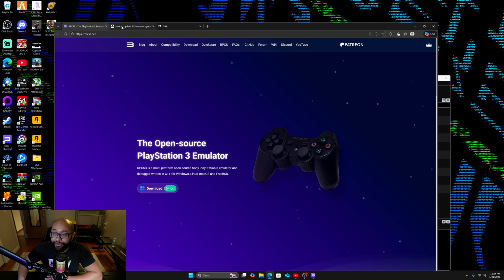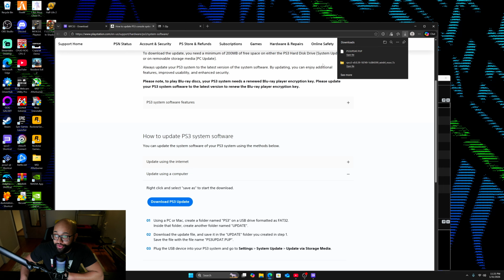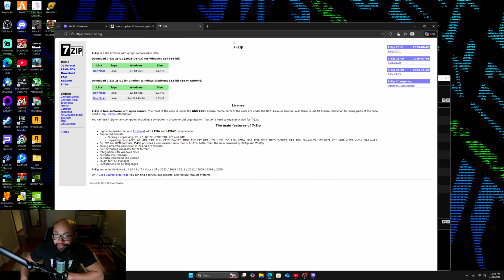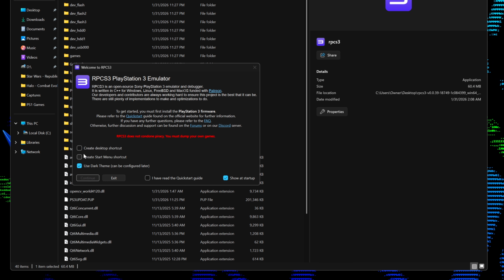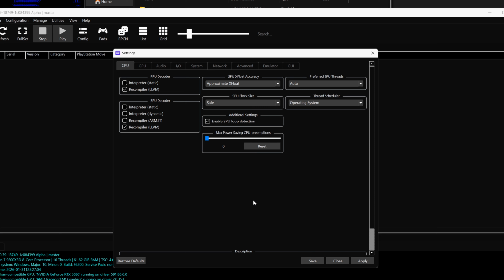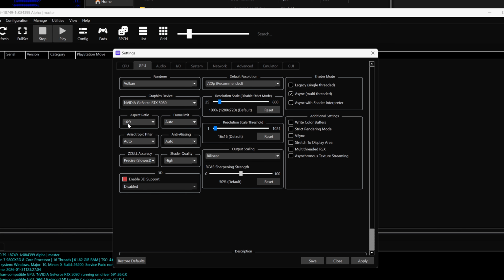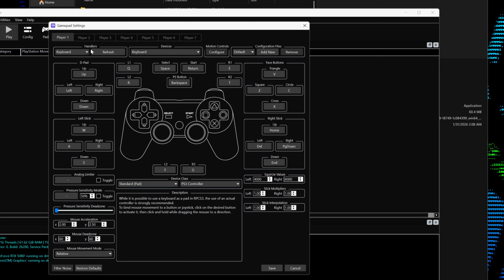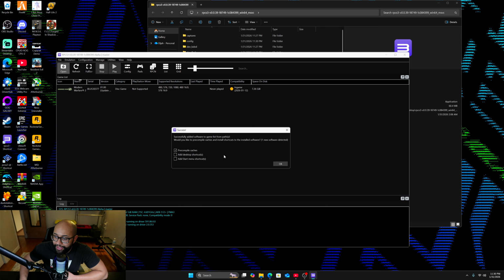RPCS3 PS3 Emulator Set Up Guide (Very Easy)!!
Learn how to set up RPCS3, the best PS3 emulator for PC, with this very easy step-by-step setup guide! In this video, I walk you through the RPCS3 PS3 emulator setup, covering installation, configuration, BIOS firmware, game compatibility, and optimal settings for smooth performance. Perfect for gamers, YouTube gaming creators, and small gaming channels looking to play classic PlayStation 3 games on PC. Whether you’re into gameplay, walkthroughs, collections, or let’s play videos, this guide helps you get started fast and hassle-free. Enjoy PS3 gaming on modern hardware

🧠 LET’S TALK!

What are your thoughts on the [RPCS3 PS3 Emulator Set Up Guide] so far?
Leave a comment — I’d love to hear what you think!

💬 Comment what game I should cover next